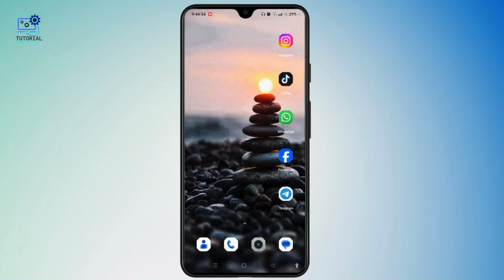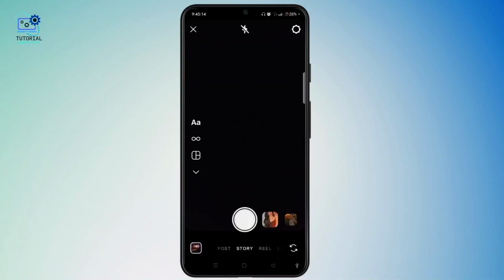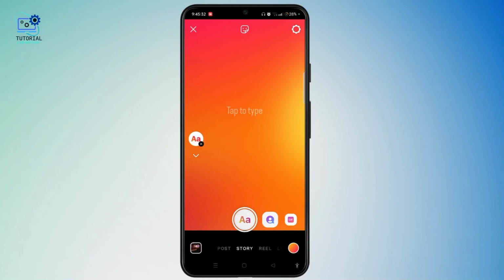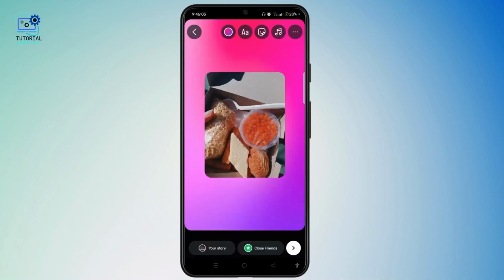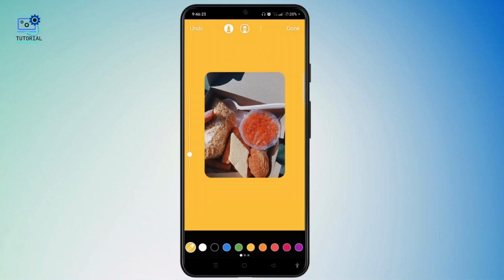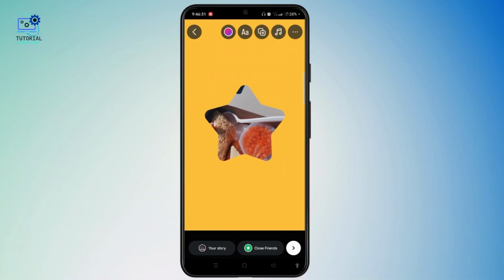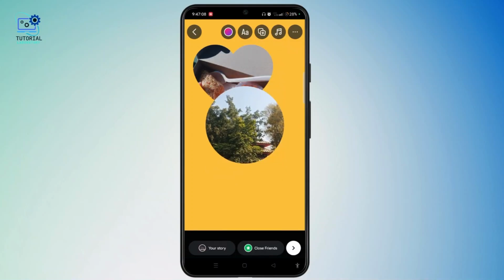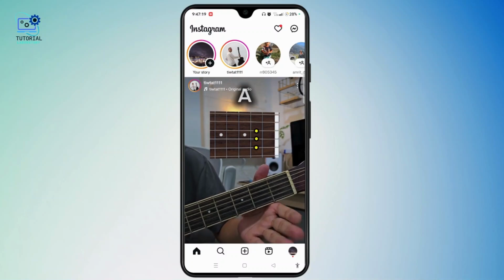How to Make a Collage on Instagram Stories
Learn how to make a collage on Instagram Stories with this easy guide! In this tutorial, we show you step-by-step how to add multiple photos on a single slide and customize them with colorful backgrounds, stickers, and shapes. Whether you're new to Instagram or looking to enhance your story, this video covers everything you need to know to create stunning collages. Follow these tips to get the most out of your Instagram Stories today!

Chapters:
00:00 - Introduction
Learn how to make a collage on Instagram Stories with this quick guide.

00:10 - Launch Instagram
Open the Instagram app on your device and navigate to your story at the top left.

00:20 - Set Background Color
Tap "Create" and choose a color for your background.

00:30 - Add Photos to Your Story
Go to the sticker icon, select "Photo," and choose images from your gallery.

00:40 - Use the Draw Tool
Customize the background by selecting the "Draw" option and pick a color to fill it.

00:50 - Adjust Photo Shapes
Change the shape of your photos using the options available (circle, star, etc.).

01:00 - Add Custom Text and Doodles
Personalize your collage with text, filters, or doodles for extra flair.

01:10 - Finalize the Collage
Place all elements where you want them and tap "Your Story" to post.

01:20 - Conclusion
That's it! You've created a beautiful Instagram Story collage.